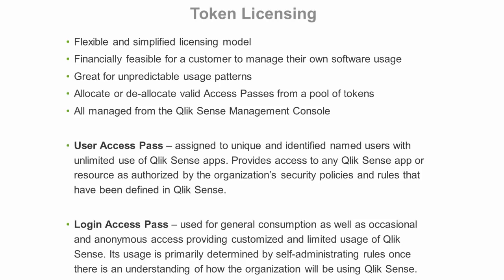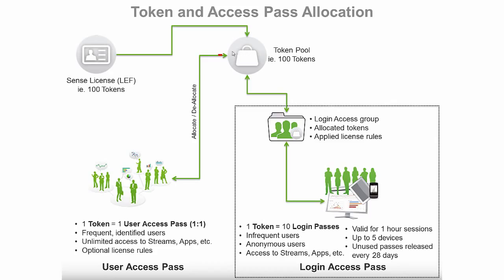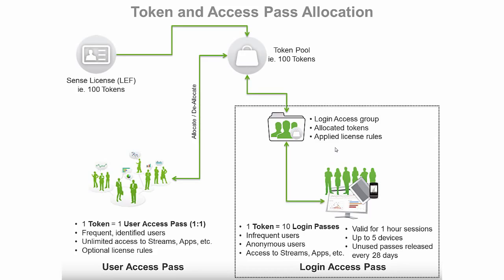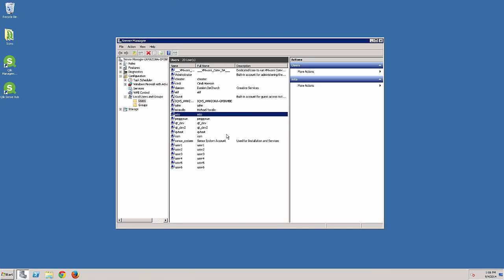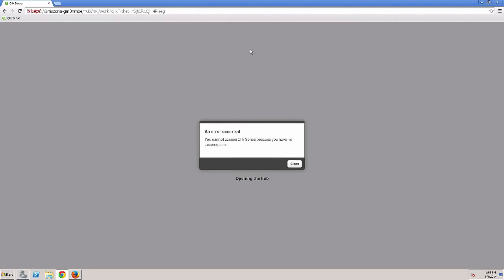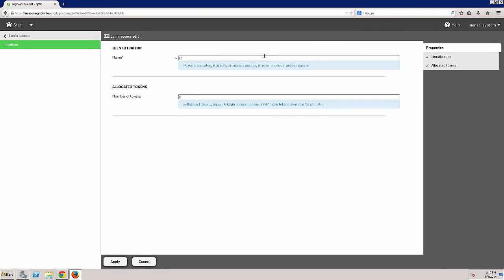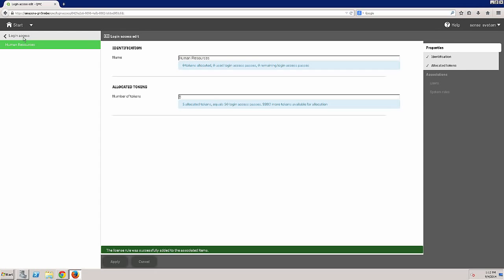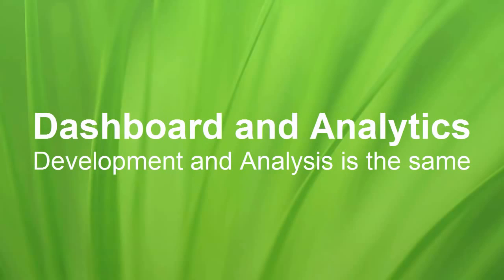Qlik Sense Platform – Token Licensing Assigning Access Passes